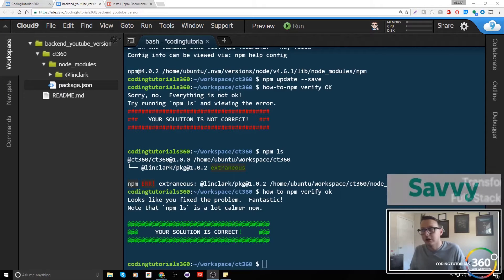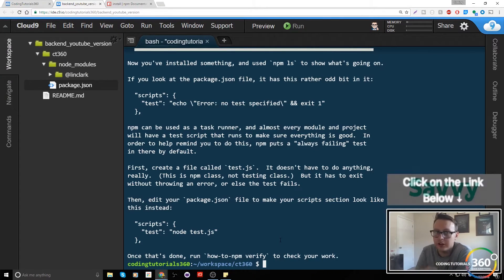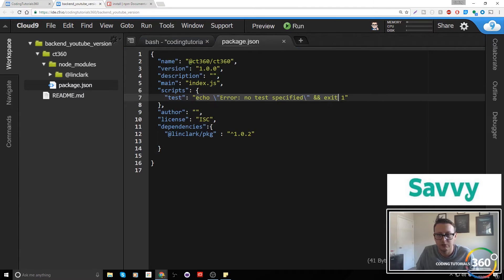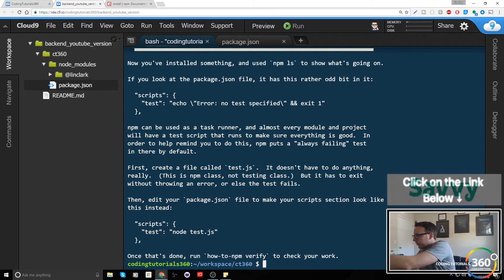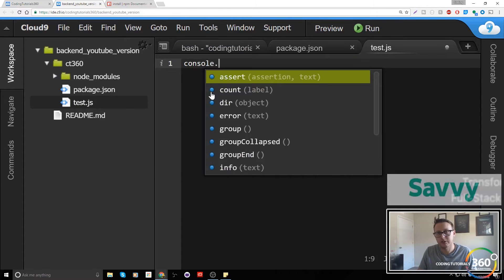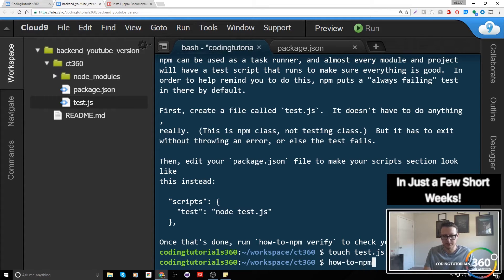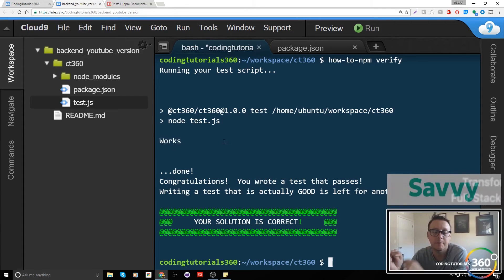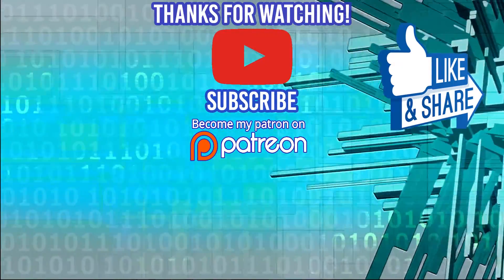Manage Packages with NPM: NPM Test NodeJS and ExpressJS